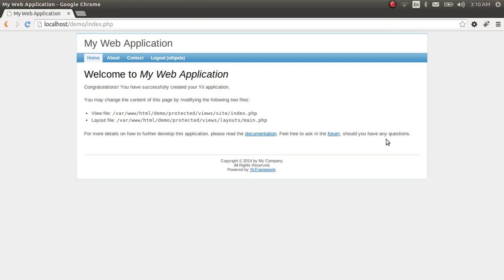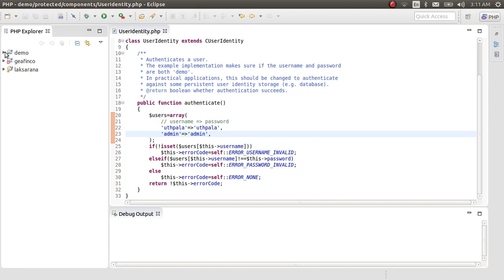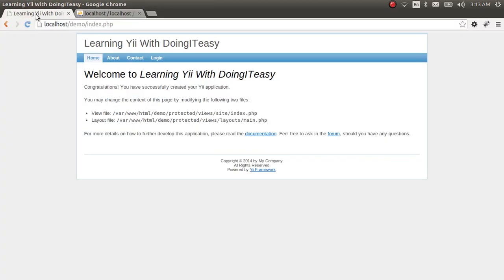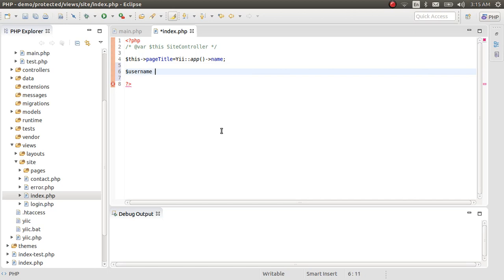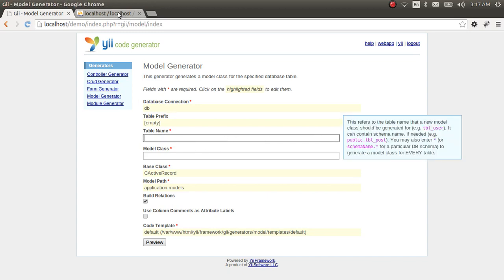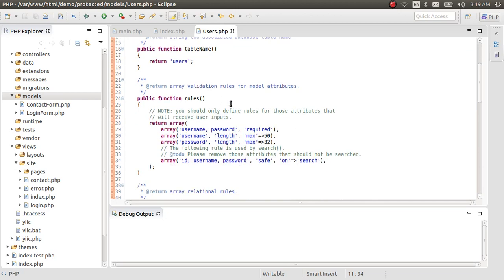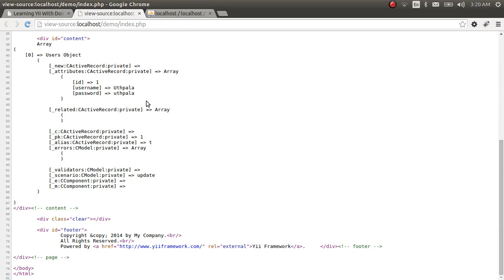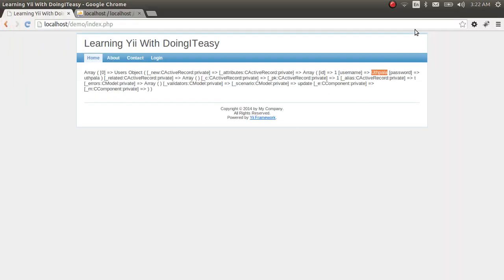Yii Lesson 3 - Connecting to a Database and retrieving records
Easily connect to a mysql database. Access records from a database table. Create a Model From Gii